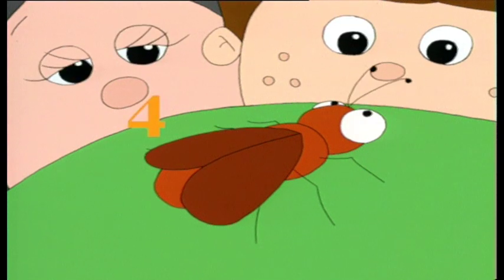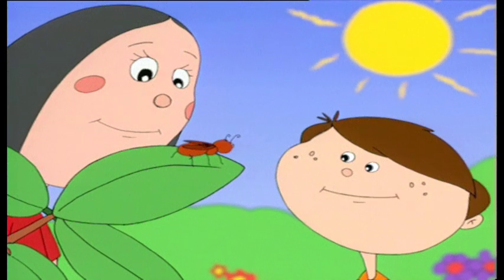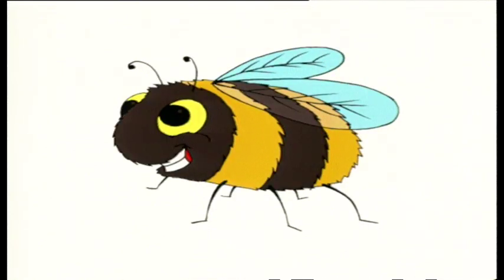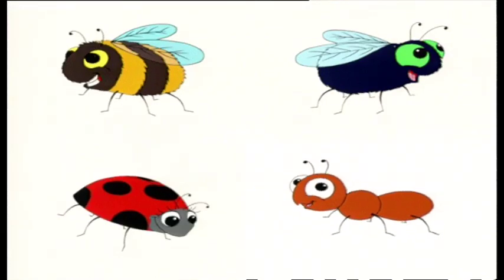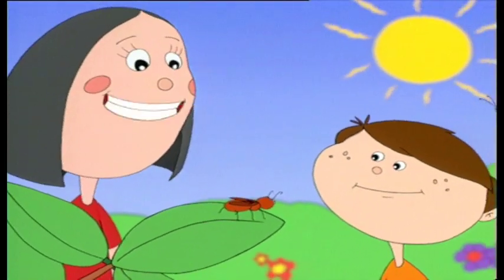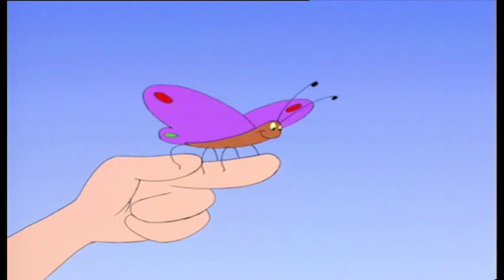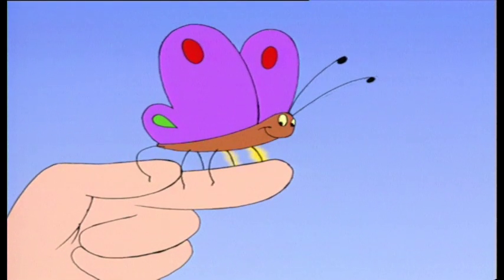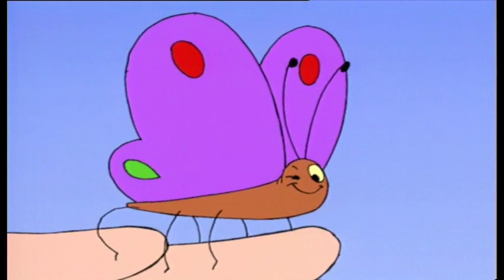What's an Insect?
Why do insects have six legs? Do ALL insects have wings?

Find out!

Learn interesting facts about insects with WHY? This video will help younger kids get excited about science! The Insects are the most diverse and important group of animals on land. Insects may be repulsive or creepy to many adults, but kids are usually fascinated by them!!

Originally created and broadcast in 1999 - WHY answers all of life's important questions!